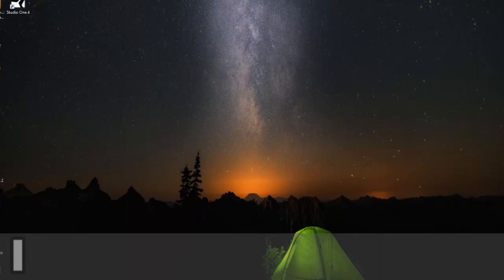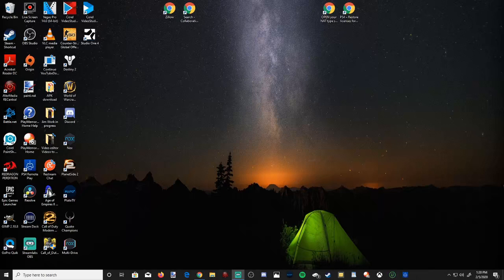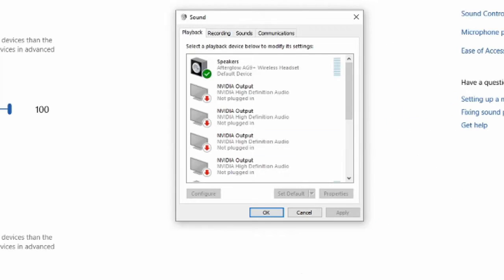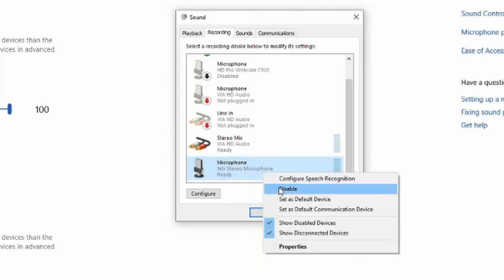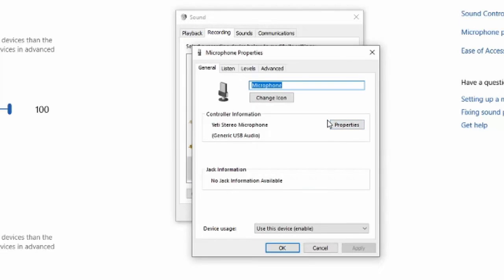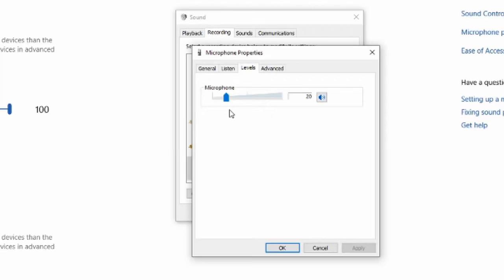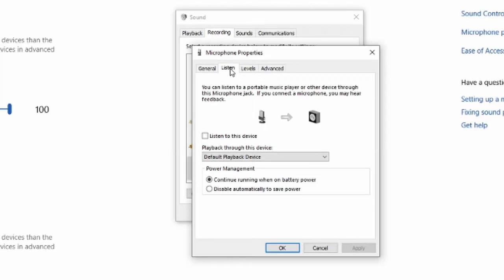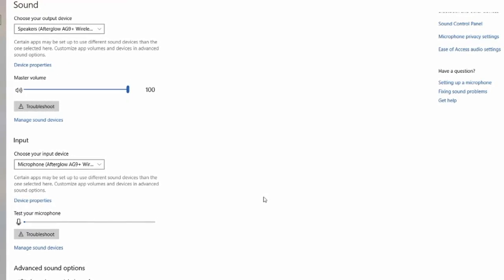How to Increase Microphone Volume and BOOST MIC Level on Windows 10 (Easy Method)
Do you want to know how to increase the volume of your microphone on windows 10 and boost the mic levels??? This will allow people to hear your better during Skype calls or playing video games. Windows 10 comes with default settings that allow you to increase the volume of your mic without downloading extra software. So if your mic is too quiet or to low try these steps.